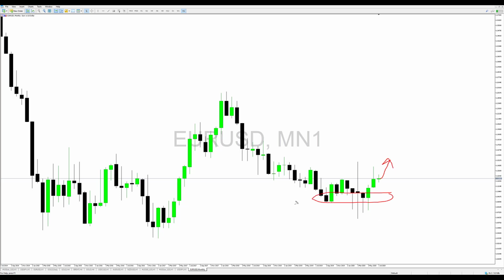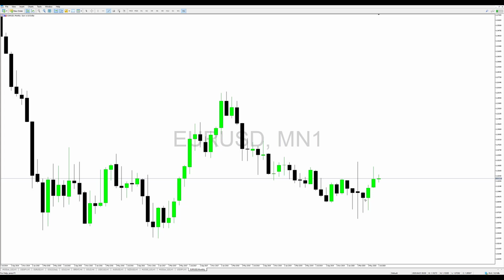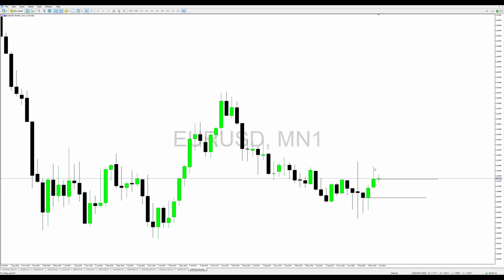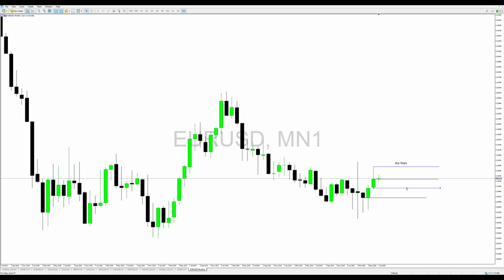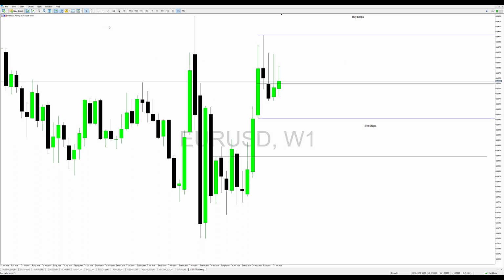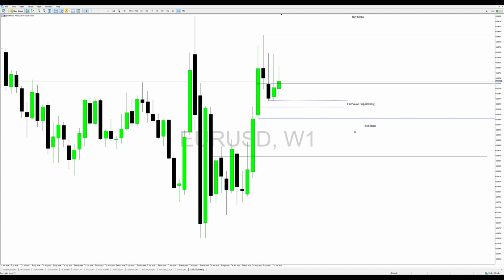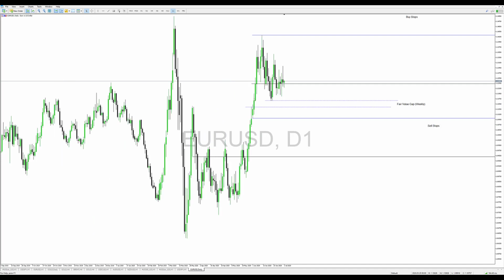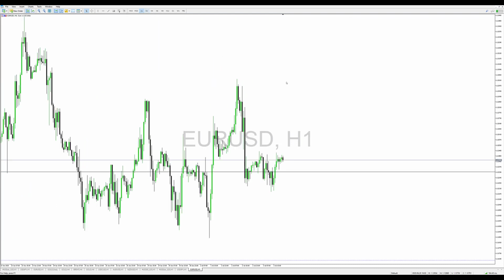BullishFX Consultancy EURUSD Analysis 3 July 2020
Check out this week’s outlook covering a EURUSD technical analysis.